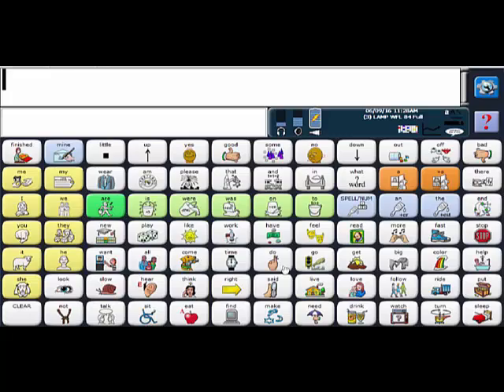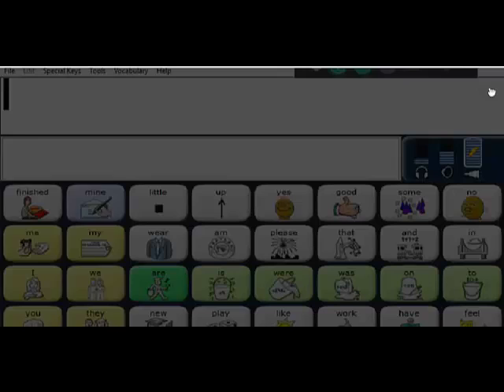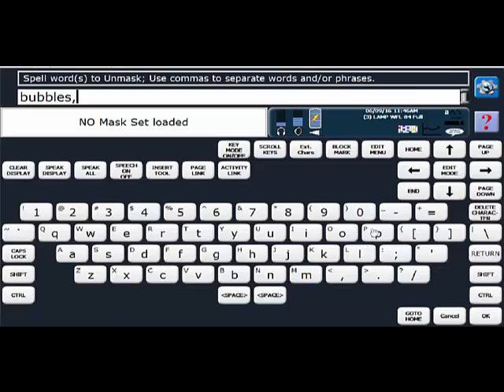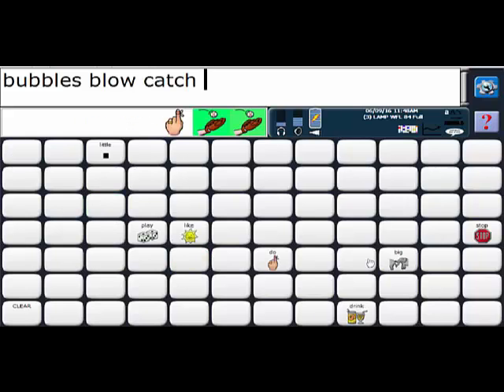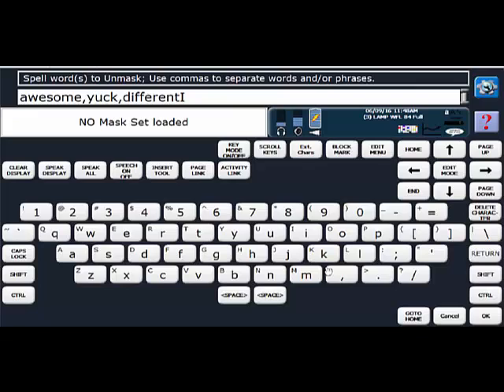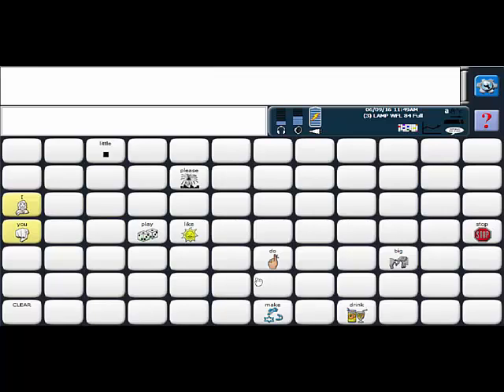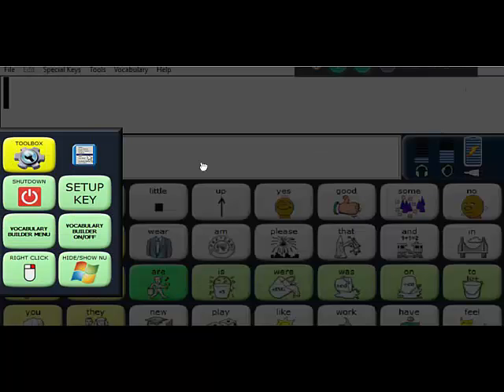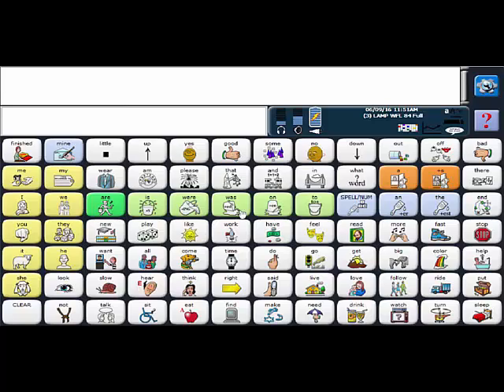Accent with NuVoice: Using Vocabulary Builder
In this video you will learn how to use Vocabulary Builder with LAMP WFL 84 transition or full.